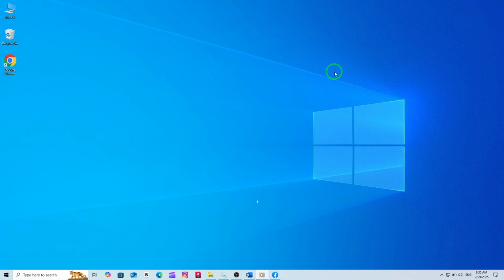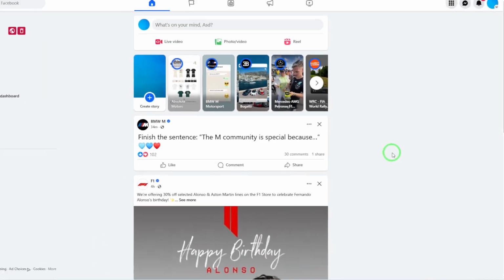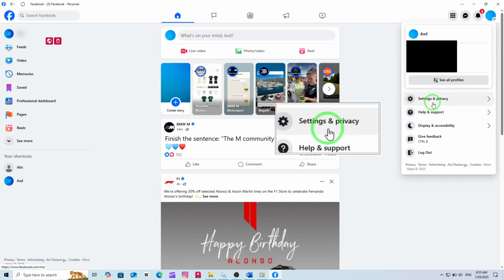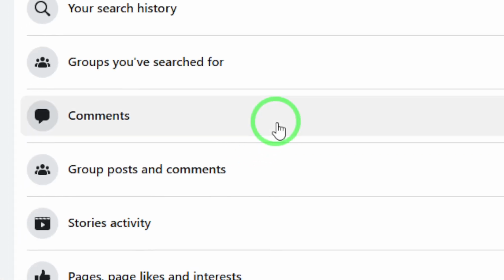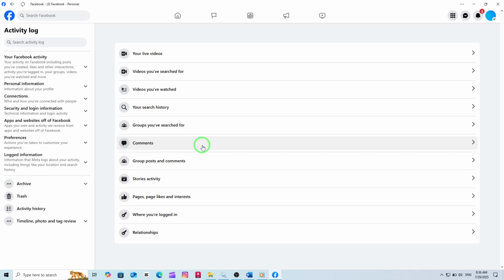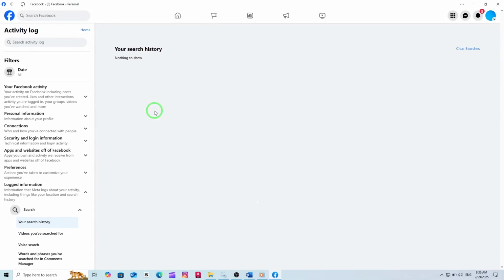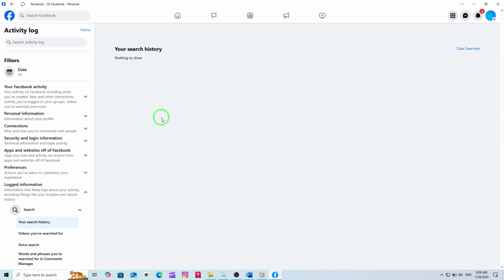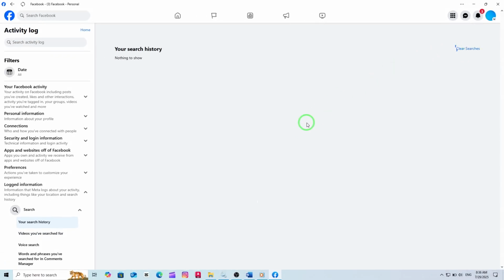How To Clear Your Page Search History On Facebook App On PC (New Update)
Learn how to clear your page search history on the Facebook app on PC with the new update. This quick tutorial will show you the updated process so you can keep your Facebook search history private and organized. Whether you’re looking to manage your data or just want a fresh start, following these easy steps will help you delete your previous searches from your Facebook page.

1. Open Facebook app

2. Click on your page profile photo at the top right corner

3. Enter to Settings and privacy, then Activity log

4. Enter to Your search history

Follow these steps to make sure your Facebook page search history is cleared with the latest Facebook app update.

Chapters:
00:00 Intro
00:12 Soultion
01:05 Outro